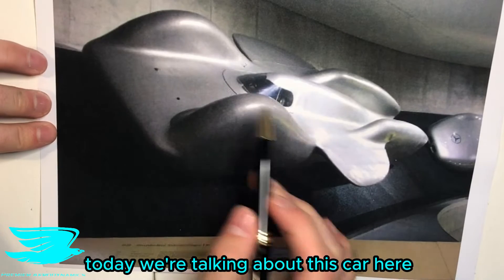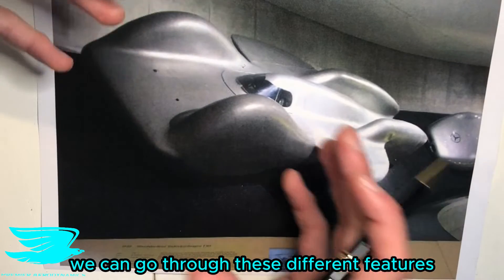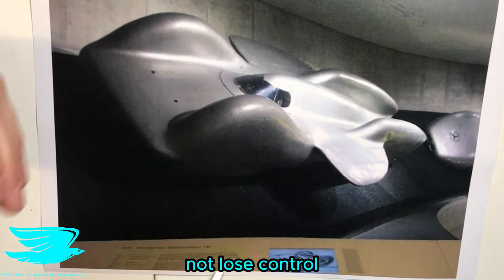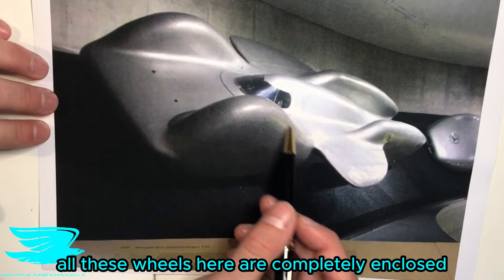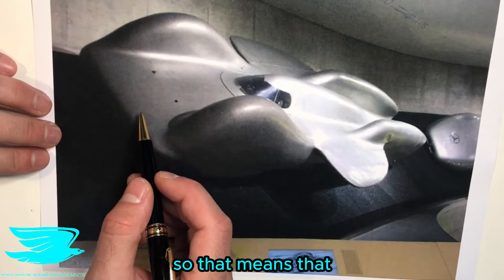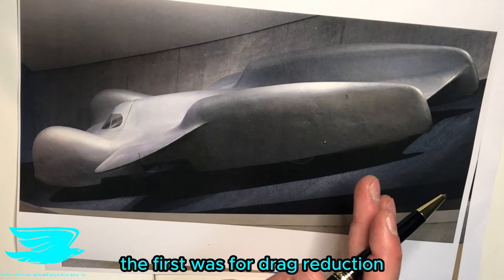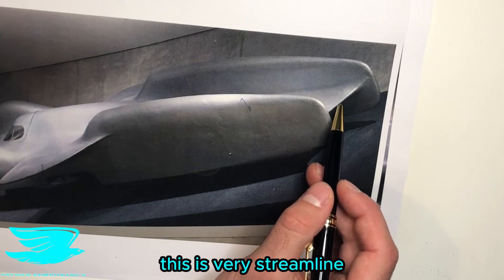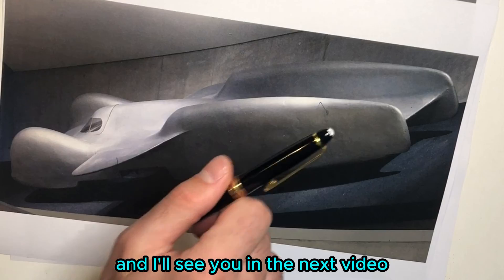{Auto Aero #41} Mercedes Benz T80 Aerodynamics Explained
The Mercedes Benz T80 is possibly the coolest car ever. It has so many aerodynamic devices on it. In this video, we go through them.